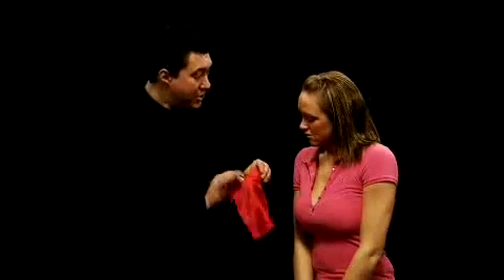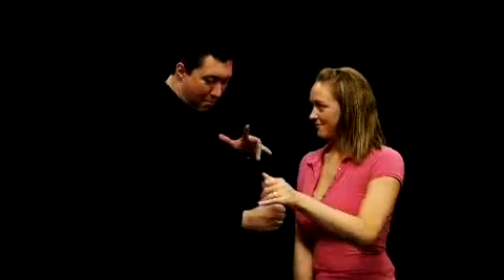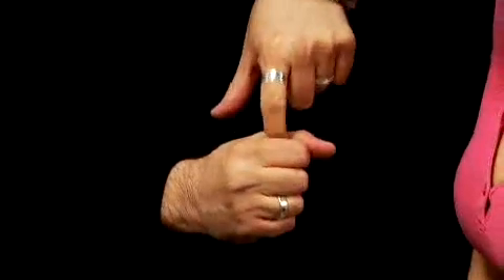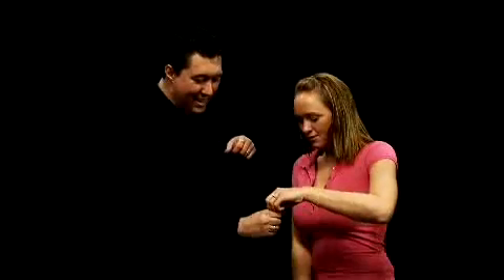Reality Thumb Tip from Magic Makers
A realistic thumb tip from Magic Makers.